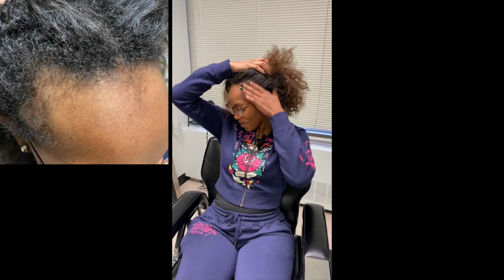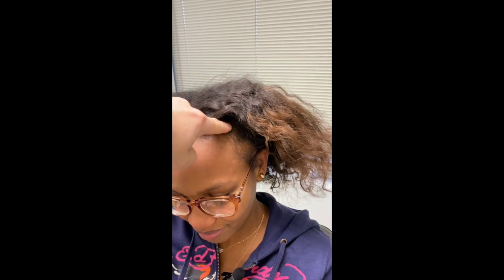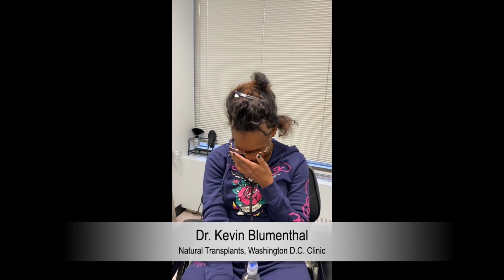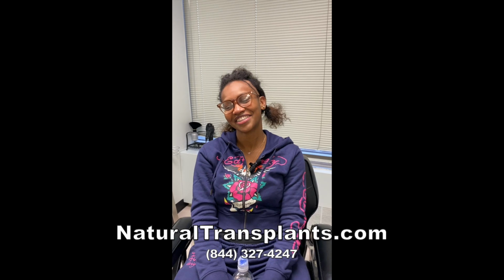Traction Alopecia Procedure Day: Restoring Edges and Confidence | Dr. Blumenthal (Kizzy)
Kizzy traveled from New York City to our Washington, DC office to see Dr. Blumenthal for her hair transplant procedure, focusing on restoring her edges affected by traction alopecia. After searching for the right clinic since 2018, Kizzy found us right here on YouTube, watching the same videos you're watching now!

Convenience was key—her entire consultation process was handled online and over the phone, making it easy for her to plan her visit from NYC. One of the main reasons Kizzy chose our clinic was our expertise in restoring natural Black hair. Unlike other clinics that primarily work with straight hair, our team understands the unique needs of natural hair restoration, providing personalized care for every client.

Post-Procedure Insight:
Despite feeling nervous beforehand, Kizzy shares that the procedure was smoother than expected—painless and seamless. Her journey to get her edges back highlights how specialized care can make all the difference.

Looking for a Hair Transplant Clinic That Understands Natural Hair?
Our experienced team, led by top hair transplant doctors like Dr. Blumenthal, specializes in natural  hair restoration, offering customized solutions for traction alopecia and more. Whether you're coming from New York City or anywhere else, our convenient virtual consultations make starting your hair restoration journey easy.

Natural Transplants
Washington DC Hair Restoration Clinic
6410 Rockledge Dr #412

00:00 Intro
00:34 How did you find us?
00:58 Why are you here?
01:33 Why did you choose us?
01:59 Hairline drawn
02:29 Procedure
02:53 Post Procedure Chat
03:44 What would you tell someone who has been waiting?